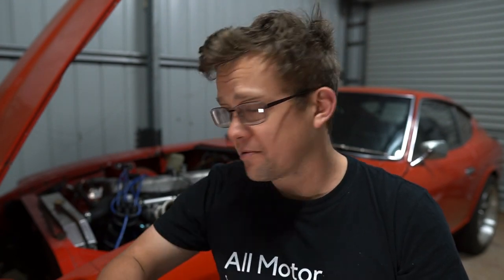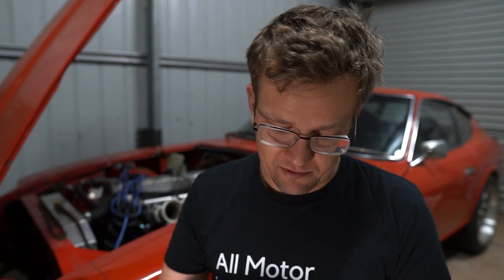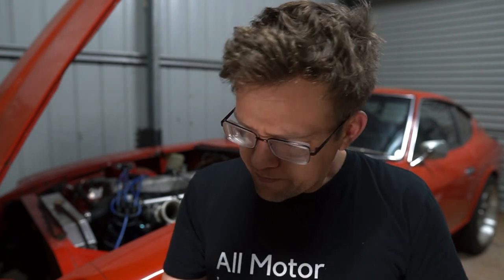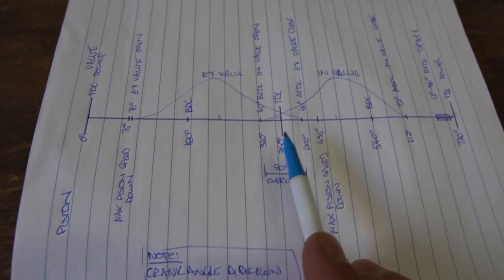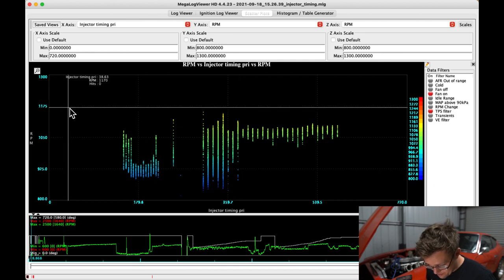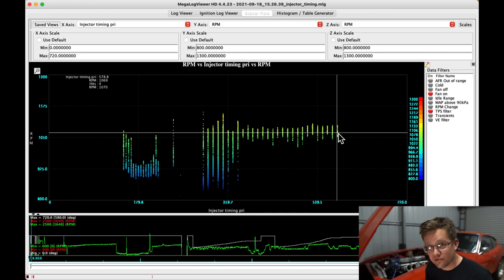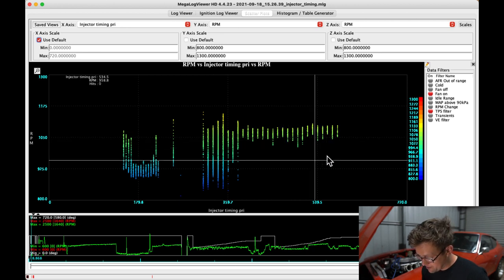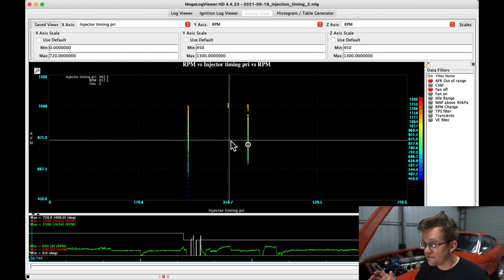Experimenting with injector angle timing – what works best?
Now that my tune is mostly complete, I thought I’d experiment with different injector angles.  Rather than jump into randomly changing injector angle timing I thought I’d apply a research style philosophy.

***LITERATURE REVIEW REFERENCES***

***LINKS***

***CHAPTERS***
0:00 Intro
1:50 I’m a real experiment!
2:28 Project goals
3:15 Literature review
7:03 Test methodology
7:54 The test bed
9:12 Event chart
11:14 Test 1 (varying injector angle) results
19:30 Test 2 (280° and 400° injector angles) results
22:19 Possible testing errors
22:44 Summary of results
26:33 Open invitation for feedback
26:52 Outro